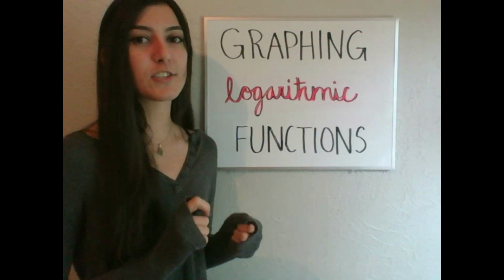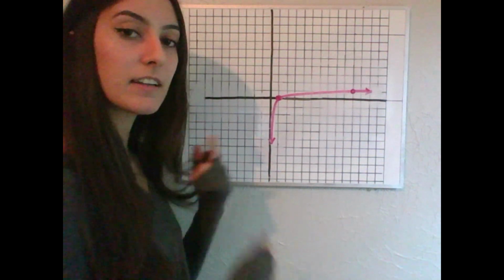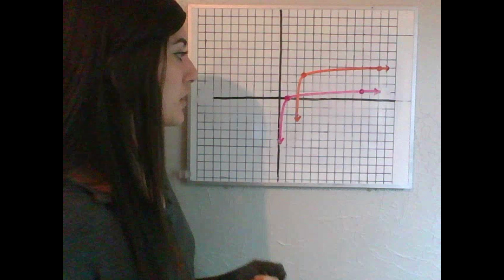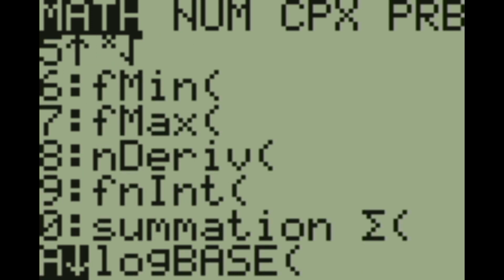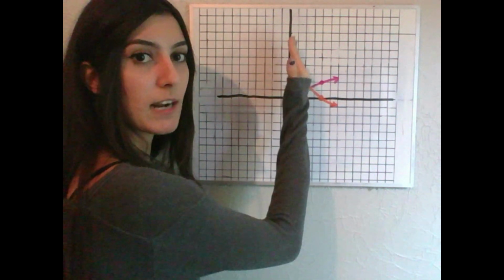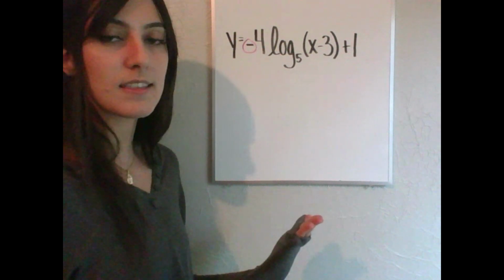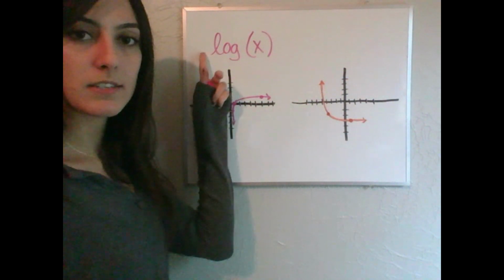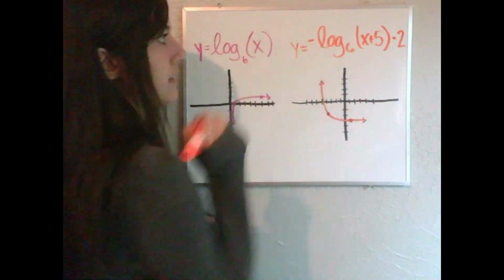Graphing Logarithmic Functions